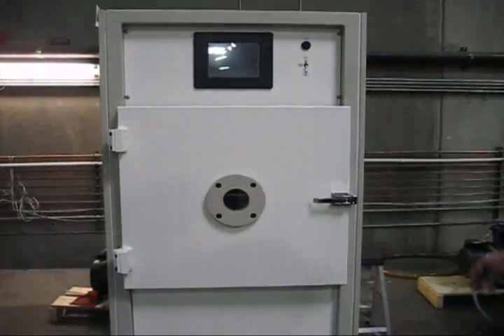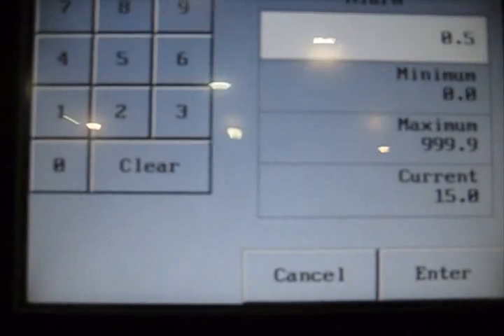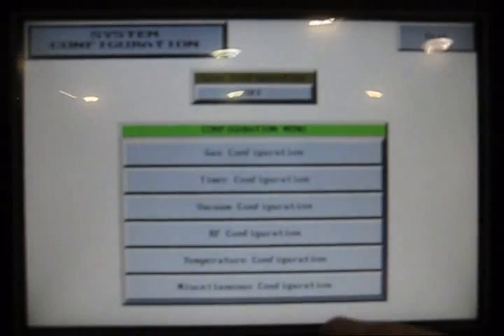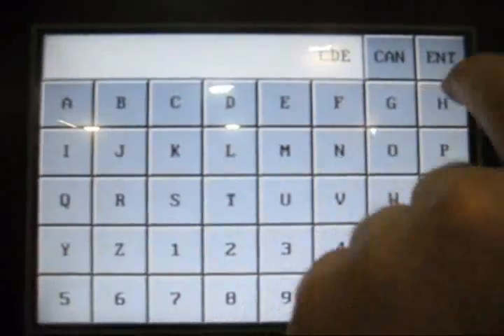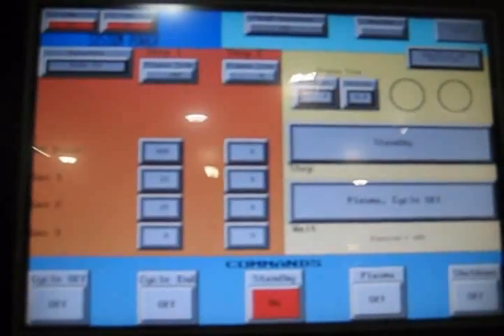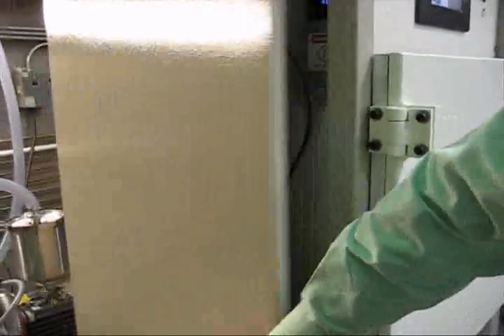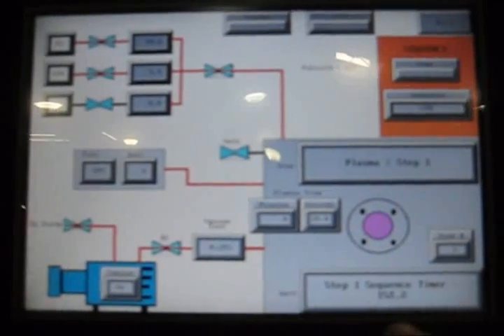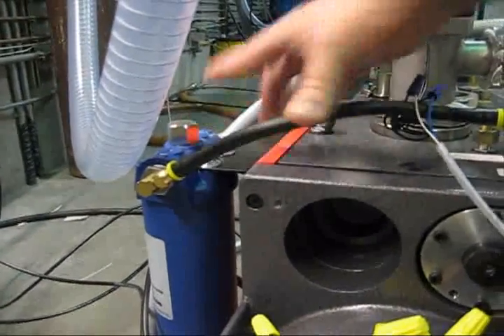Plasma Etch BT-1 System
The BT-1 Plasma Etch System is fully automated and is capable of processing large quantities of parts up to 21"x21" for substrate cleaning and surface modification applications prior to bonding applications.